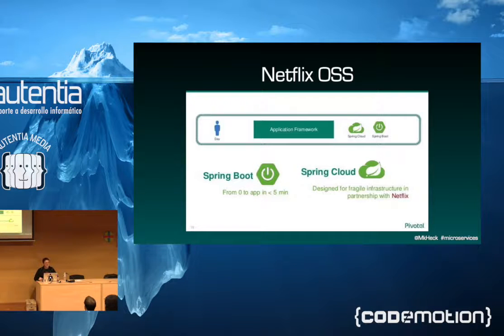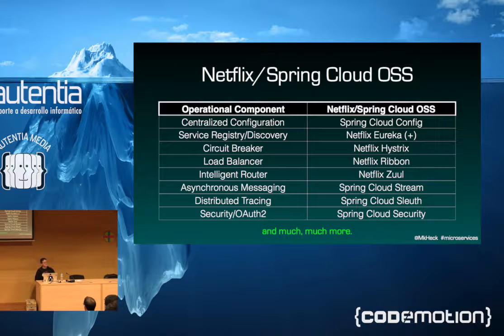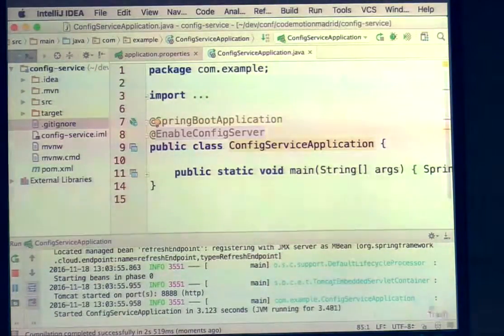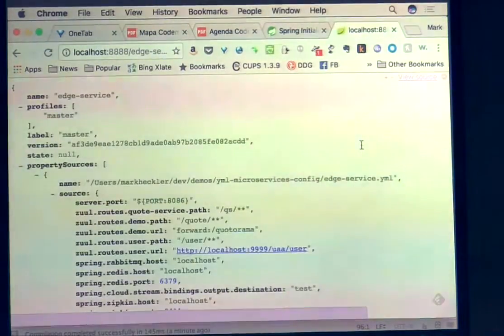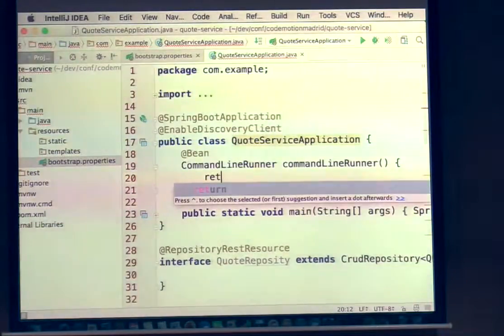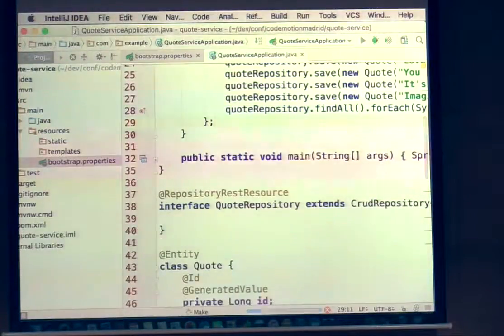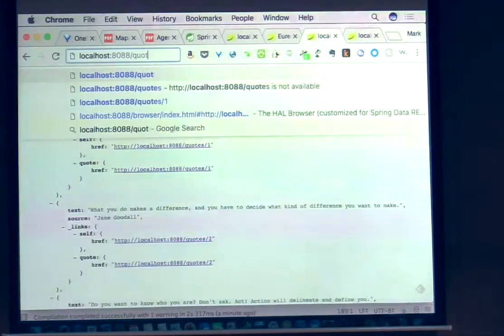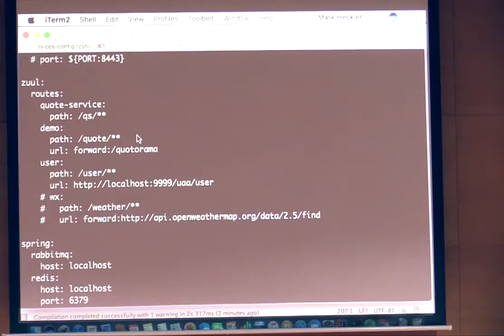Mark Heckler - Living on the Edge (Service): Bunding Microservices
Devices (phones, tablets, etc.) already consume most services/data, but they have to get those services somewhere! In this session, learn how to use proven patterns & open source software to quickly and effectively build edge services - API gateways - that marshal & streamline communication between your key services and end-users with devices in hand. This session addresses vital points such as:

Configuration services
Microservice registration and discovery
Circuit breakers for graceful degradation
Load balancing and intelligent routing
Asynchronous messaging
Leveraging OAuth2 for service security
Additional topics discussed include logging & tracing, testing approaches, and migration patterns.

The presenter will demonstrate how to develop & manage microservices & expose them via an edge service, securely, using OSS tools employed by Netflix to keep movies streaming globally 24x7.